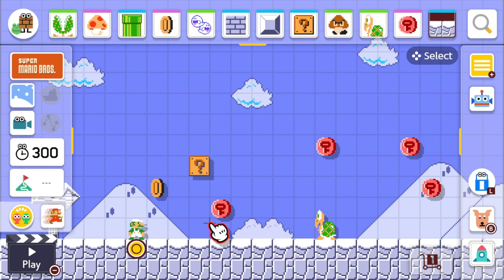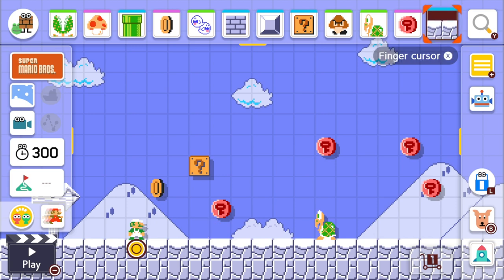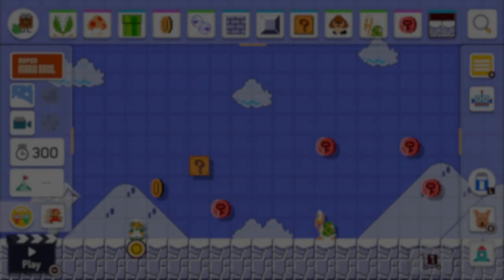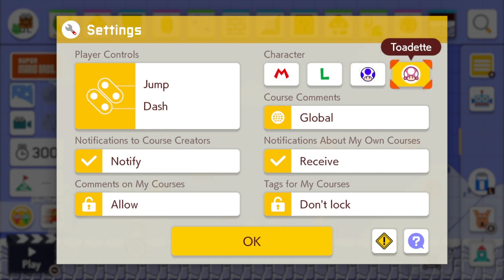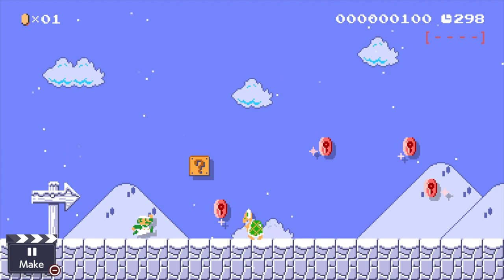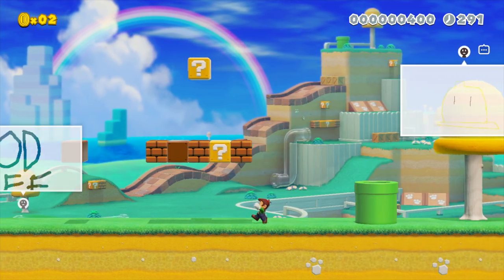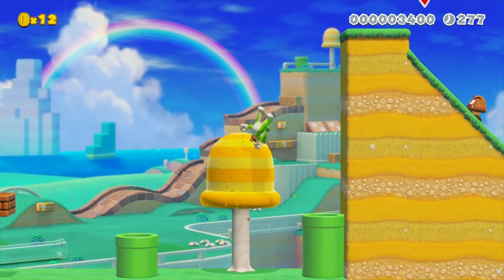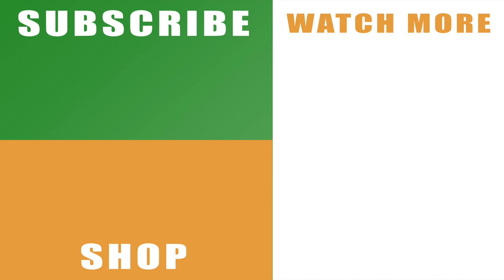Super Mario Maker 2 how to play as Luigi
Our Super Mario Maker 2 how to play as Luigi tutorial to see what you need to do to bring up the character select options in the game and how you can use Mario’s lean green Bro.

As if the game wasn’t cool enough on its own, but Nintendo has also thrown Luigi into the mix and you can follow along with the video to see exatly how you can choose him as a character to play. It’s not just Luigi either as you can also choose from either Toad or Toadette to hop around in your courses. Once you’ve got the settings in place they’ll also persist when you play other people’s courses, so you can take them on with Luigi in tow if you want to.

You can read more about Super Mario Maker 2 or with the official Nintendo Twitter

Remember to hit that like button and share our Super Mario Maker 2 how to play as Luigi walkthrough on Facebook, Twitter, Google+, Pinterest or any other social media channel you use. This is the first part of our wider series on the platform maker game that will include a guide, hints and tips, plus and a run through of Story Mode.